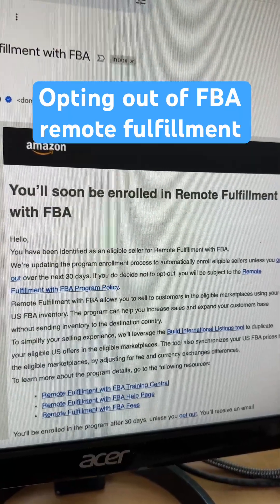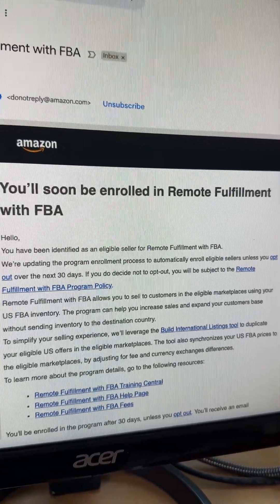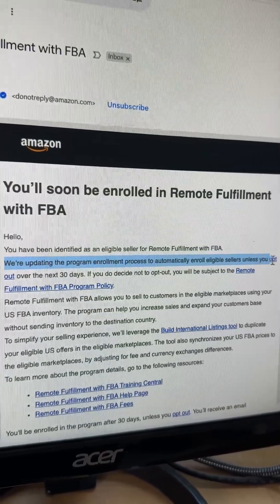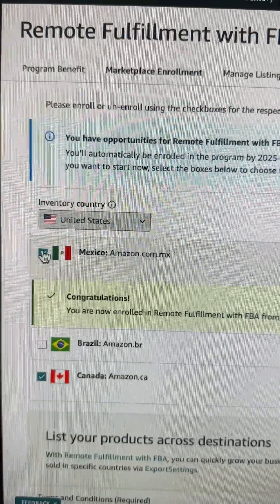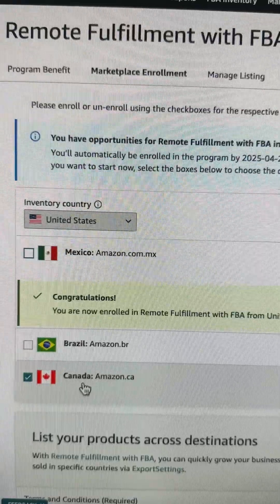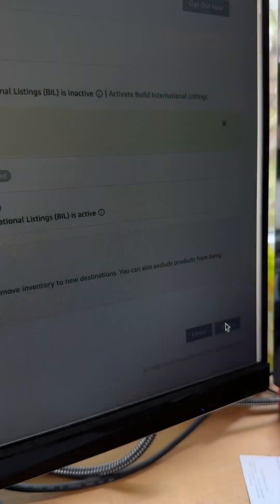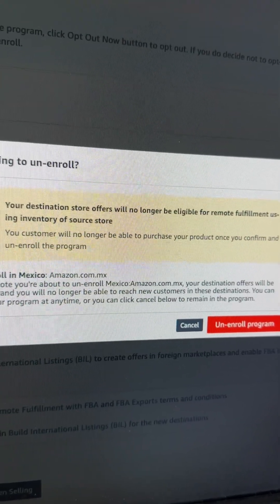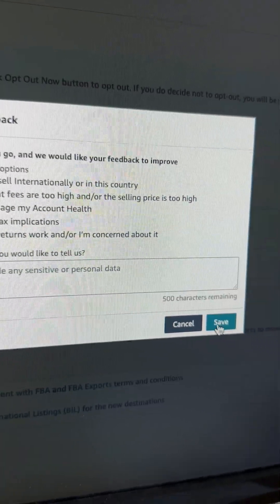How to opt out of Amazon FBA remote fulfillment, step by step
RECOMMENDED